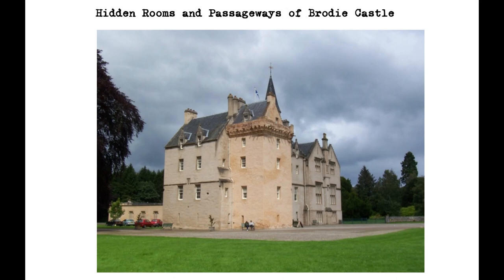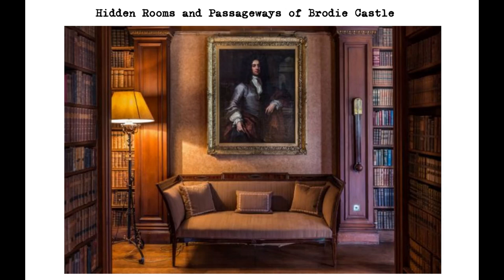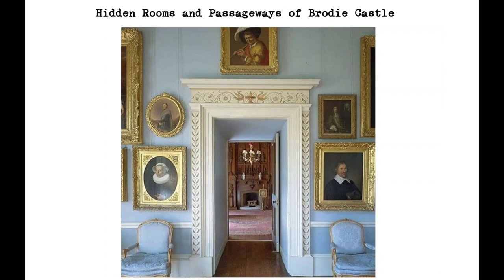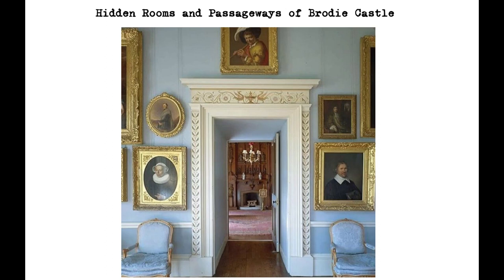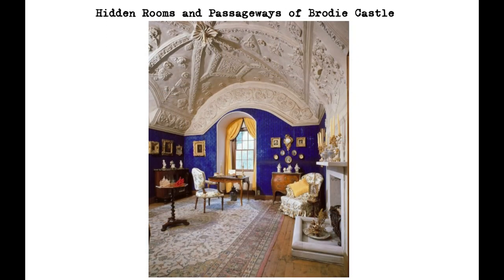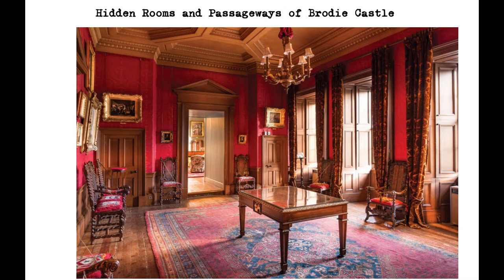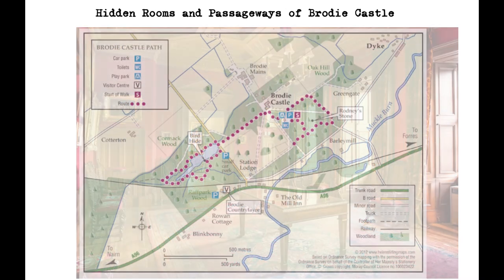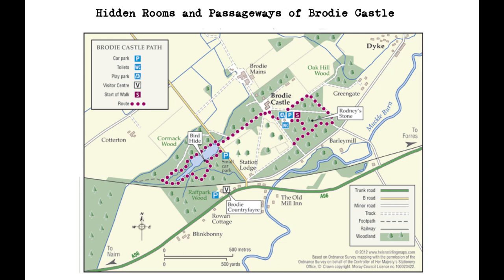Hidden Rooms and Passageways of Brodie Castle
Brodie Castle is a 16th-century tower house located in Moray, Scotland. The castle has a long and fascinating history, but one of its most intriguing features is the network of hidden rooms and passageways that are concealed within its walls. These secret spaces offer a glimpse into the castle's rich and complex past, and are a testament to the ingenuity and resourcefulness of the people who built and lived in the castle.

One of the most famous hidden rooms at Brodie Castle is the Priest's Room, which is located in the upper reaches of the tower. The room is accessed via a narrow staircase, and its entrance is concealed behind a sliding panel. The Priest's Room is said to have been used by Catholic priests who were in hiding during the 16th and 17th centuries, when the practice of Catholicism was outlawed in Scotland. The room was designed to be completely soundproof, and its small size made it difficult for anyone to find.

Another hidden room at Brodie Castle is the Laird's Lug, which is a small space located in the wall of the Great Hall. The Laird's Lug was used by the laird of Brodie to eavesdrop on his guests, and was connected to the hall by a small hole in the wall. The laird would sit in the Lug and listen in on conversations, while remaining hidden from view.

The castle also has a number of secret passageways that were used to move around the building unnoticed. One of the most famous of these is the Laird's Pass, which is a narrow corridor that runs from the Great Hall to the Laird's Room. The Pass was used by the laird to move about the castle without being seen by his guests or servants.

Another secret passageway at Brodie Castle is the Chimney Passage, which is a narrow tunnel that runs from the castle's kitchen to the outside of the building. The Passage was used by servants to dispose of rubbish and waste, and was also used as an escape route in times of danger.

The hidden rooms and passageways at Brodie Castle offer a fascinating glimpse into the castle's rich and complex history. They are a testament to the ingenuity and resourcefulness of the people who built and lived in the castle, and are a reminder of the many challenges and dangers they faced. Today, visitors to the castle can explore these secret spaces and imagine what life might have been like for the people who built and lived in this remarkable building.